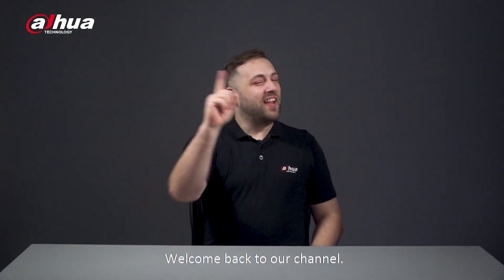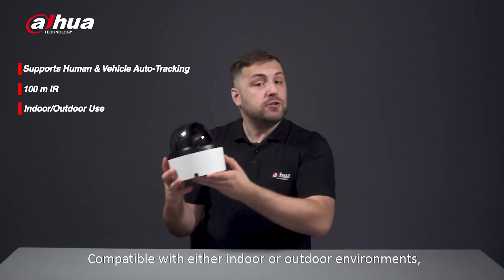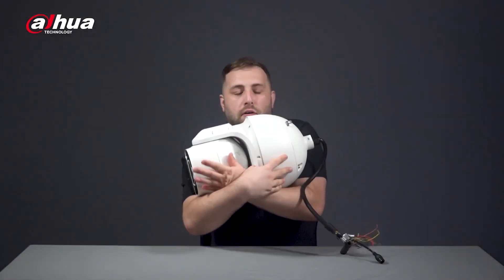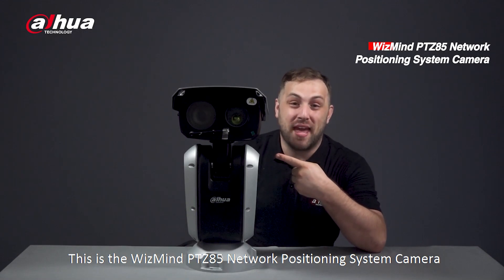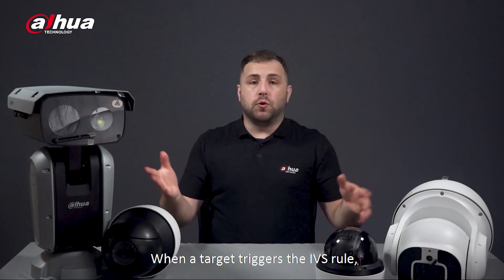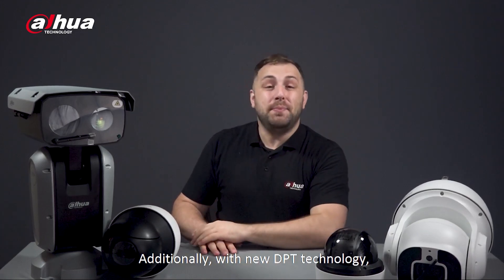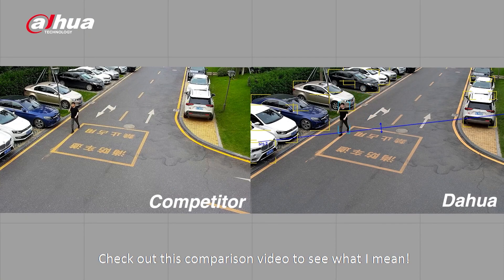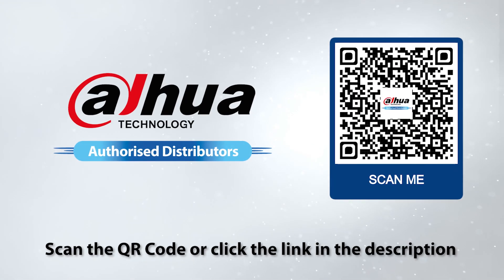Auto Tracking 3 0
4x New Dahua Auto Tracking 3.0 Cameras

00:30  Wizsense Ceiling Network PTZ Camera
Wizsense 4A
Supports Human & Vehicle Auto-Tracking
Range 100 m Infrared
Indoor / Ourdoor Use

00:53 Wizsense 5A
Network PTZ Camera
SD5A432GB-HNR
Illumination : 150m
IP67
IK10

01:20 Wizmind 8A Network PTZ Camera
DH-SD8A840XA-HNP-WP
Autotrack ships and vessels
Read water level markers
Detect floating objects

00:30 Wizmind PTZ85 Network Positiioning System Camera
DH-PTZ85260-HNF-PA-FL
1000 m laser light
Supports Human and Vehicle Tracking
Aircraft Tracking

01:42 What is Autotracking?

02:49 Predictive Focus algorithm (PDA)